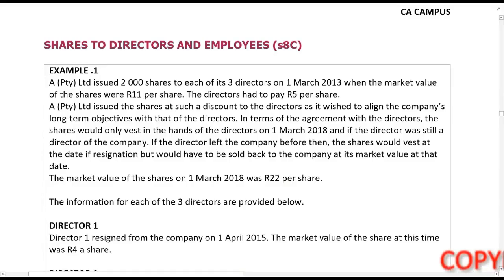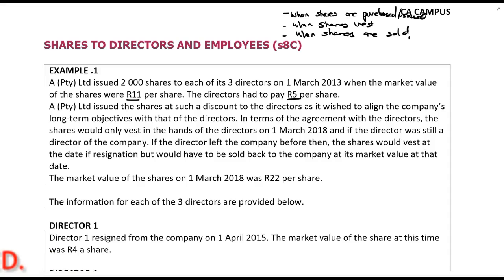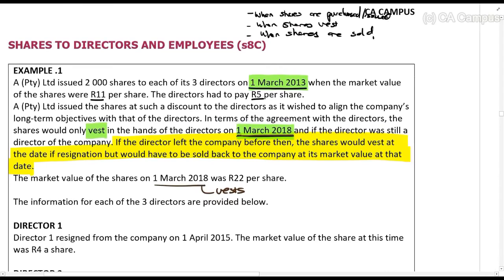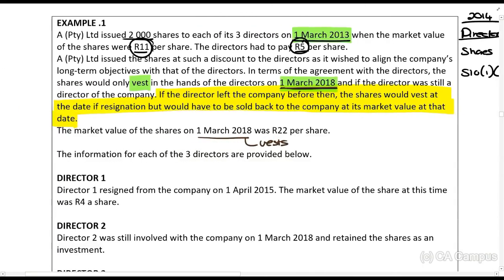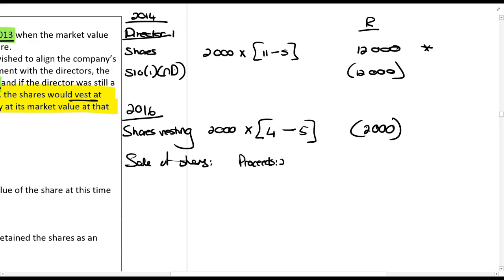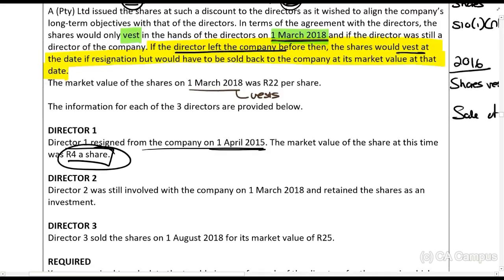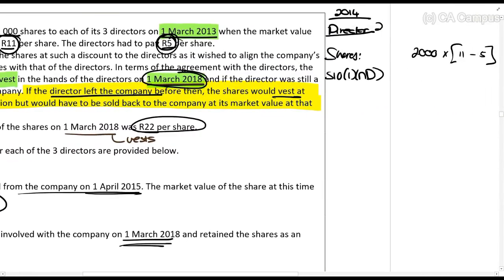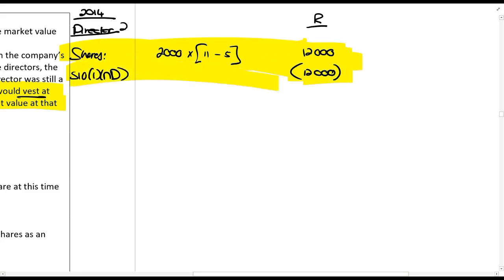Fringe Benefits - Example 4 (9min)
In this video Roulon Du Toit CA(SA) works through examples to apply the principles the fringe benefits as per the Income tax act. TAX CTA For all the lecture material, follow this